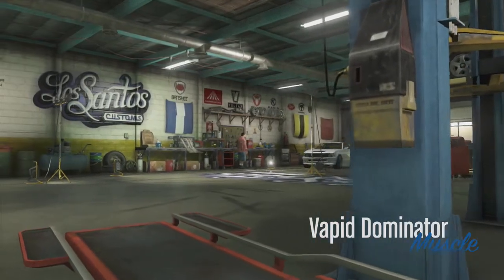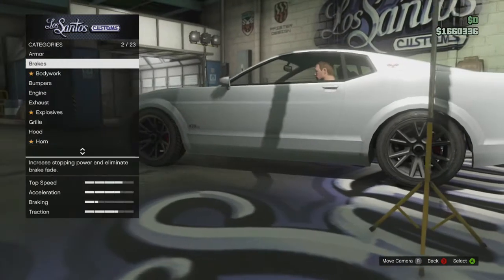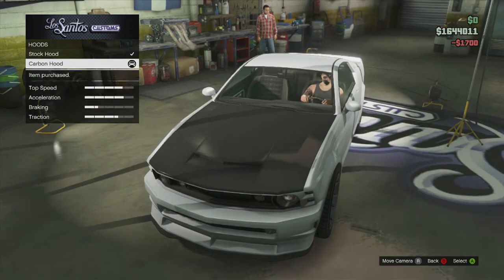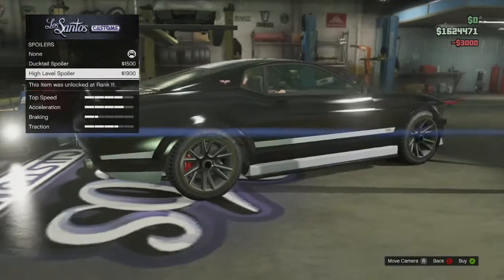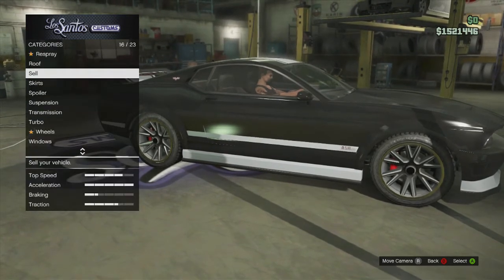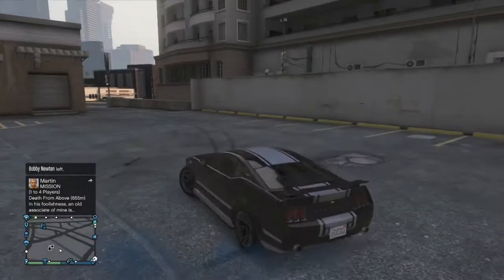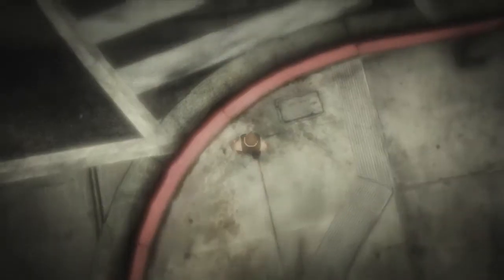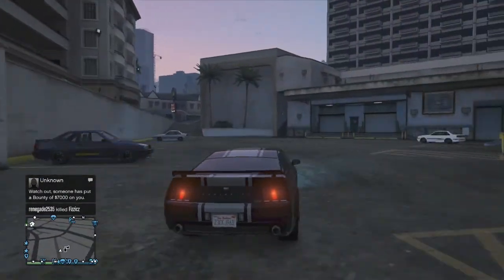How to do the money glitch!! (After the Beach Bum Update)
texture packs
herobrine
enderman
discs
enchantment table
library
fortune
how to enchant
nuclear
moab
msr
dsr 50
ballista
syndicate
sssniperwolf
girlgonegamer
zfizzlex
thereignarmy
caretocomeback
fazeclan
opticnation
optic fost
optic xpek
nadeshot
scumper
merk
bigtymer
mlg
competitive
gaming
astros
scuf
elgato
red bull
beach bum
update
money glitch
gta 5
mustang
dominator